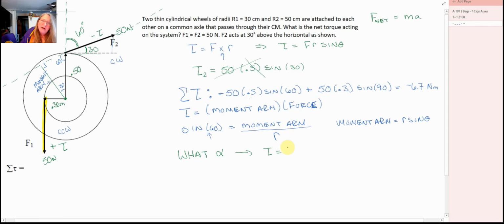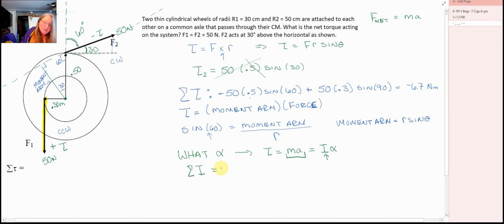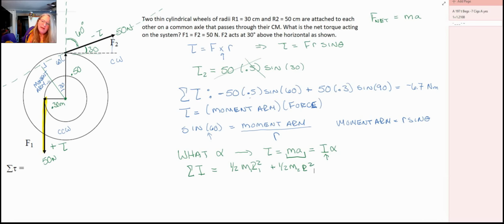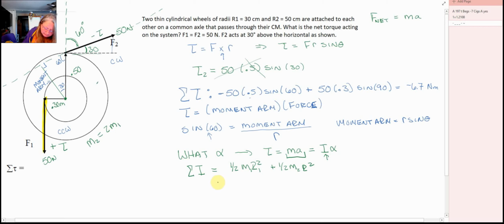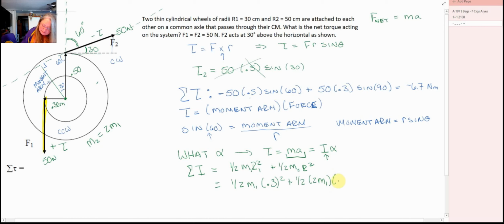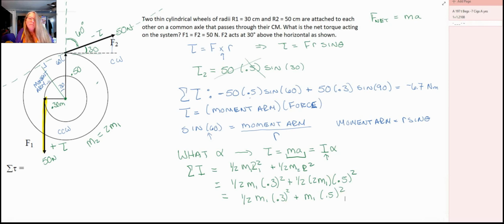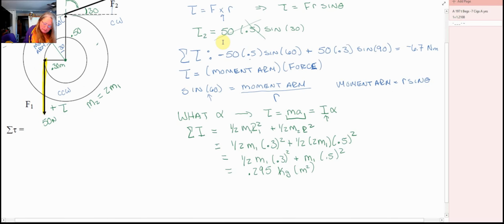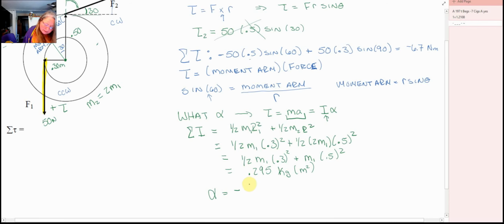Follow up to the two discs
Two attached discs with opposing torques, we want to find the acceleration.  Here we will need a sum of inertias.